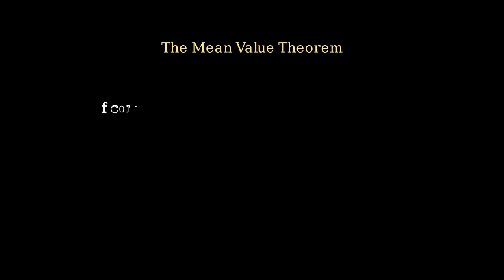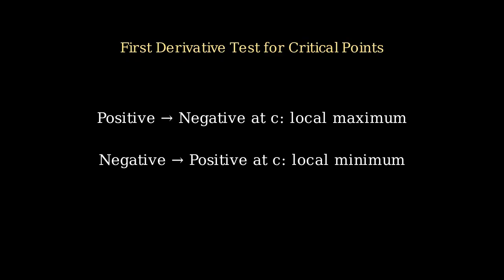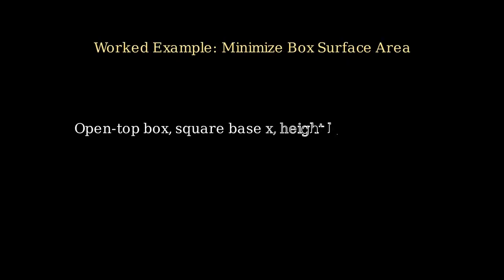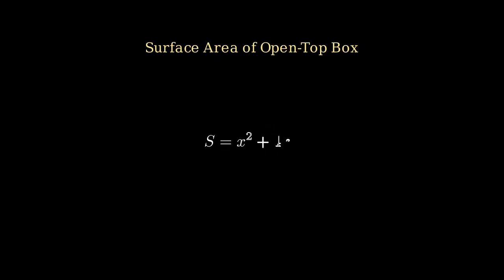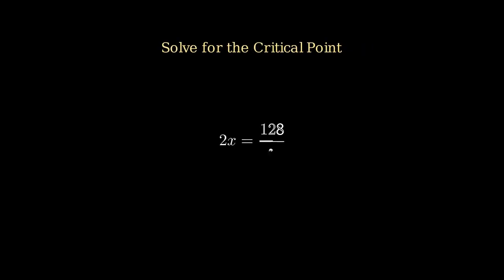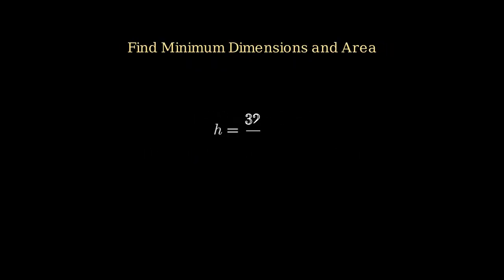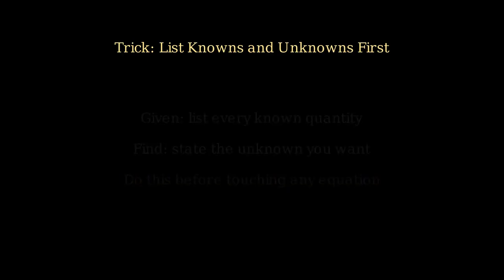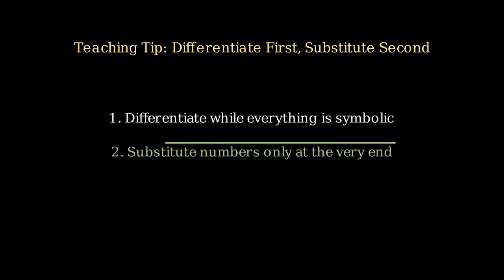Applications of Derivatives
The Mean Value Theorem and a full optimization problem, minimizing the surface area of an open box with a fixed volume. Covers the order-of-operations mistake that quietly kills most related rates problems: substituting numbers before differentiating instead of after.